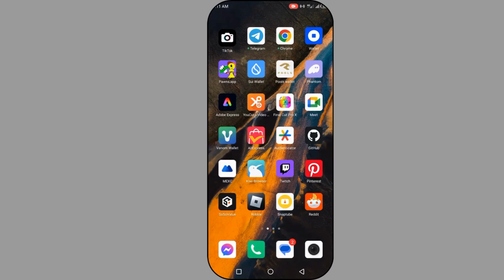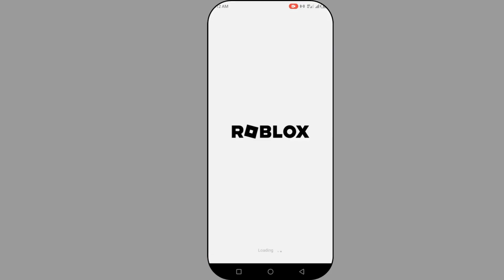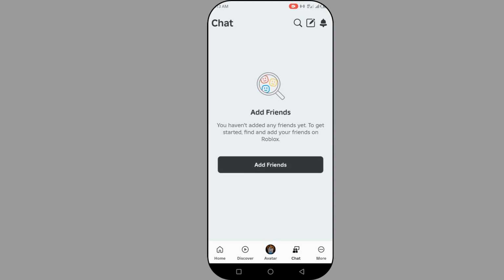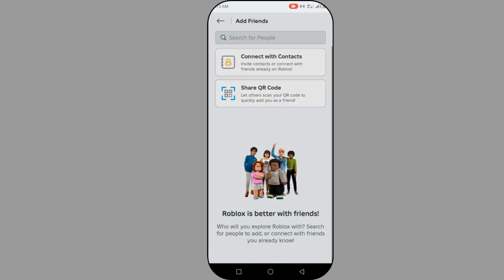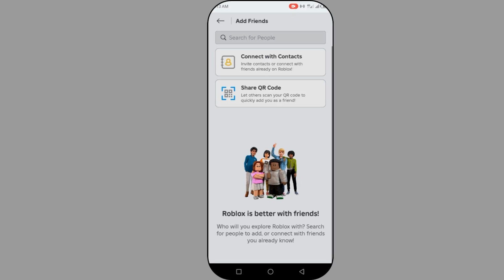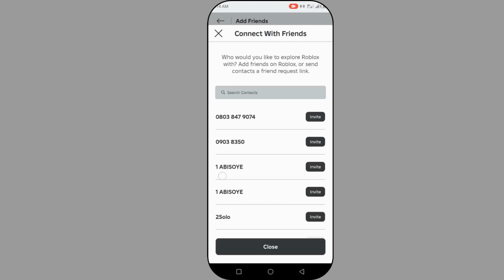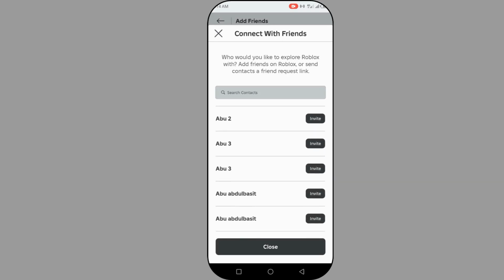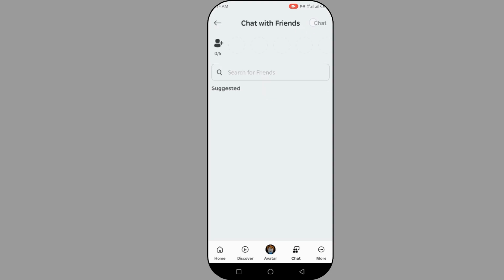How to Chat with Friends on Roblox Mobile | Step-by-Step Guide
In this video, you will learn How to Chat with Friends on Roblox Mobile

Learn how to easily chat with friends on Roblox using your mobile device. Follow this step-by-step guide for seamless communication while playing!